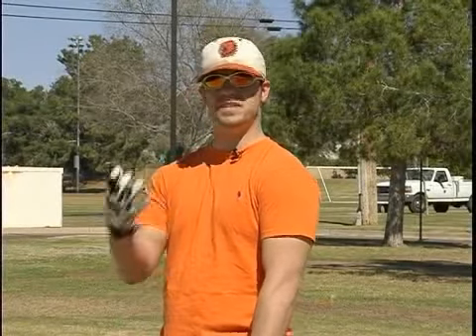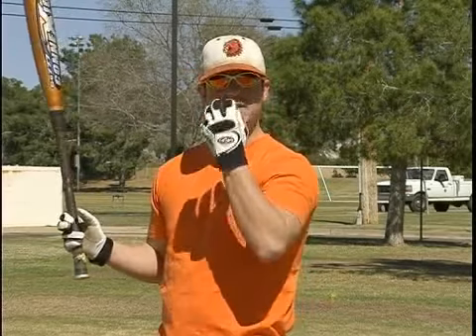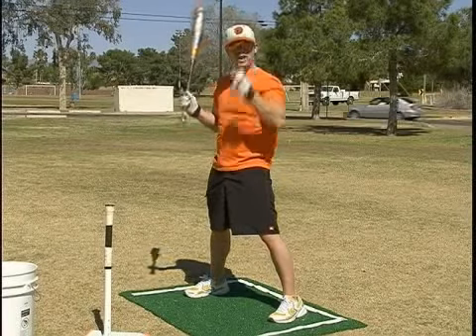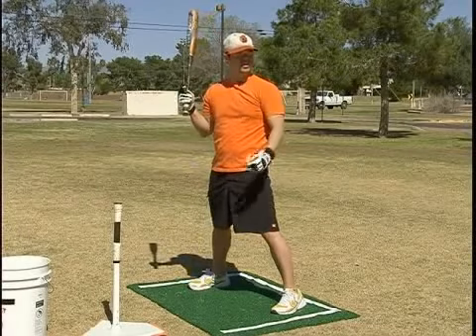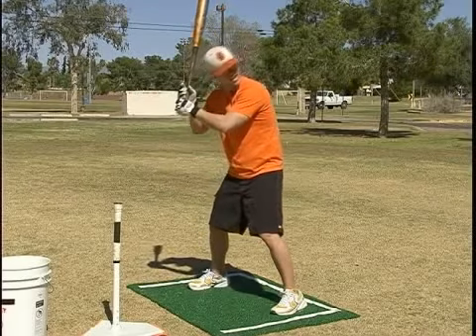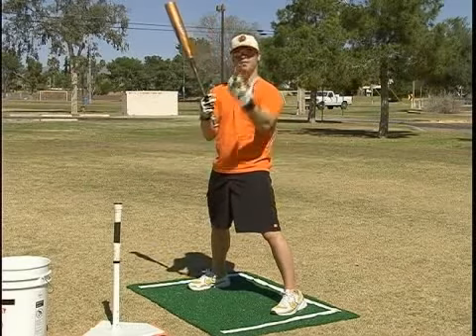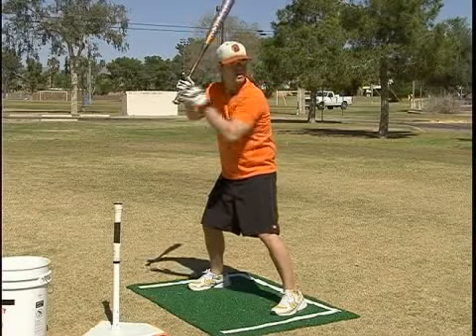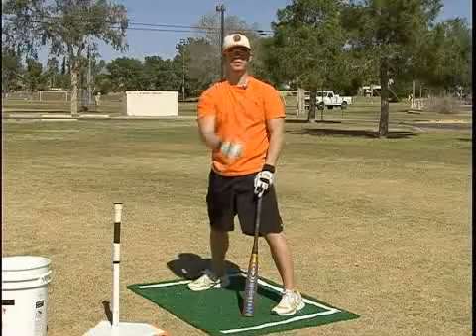Head Positioning in Hitting a Baseball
Head Positioning in Hitting a Baseball. Part of the series: Baseball Batting Stance & Hitting Techniques. Keep your eye on the ball, and avoid moving your head when swinging at a baseball. Learn about head positioning and how to prepare to hit a baseball in this free video lesson.